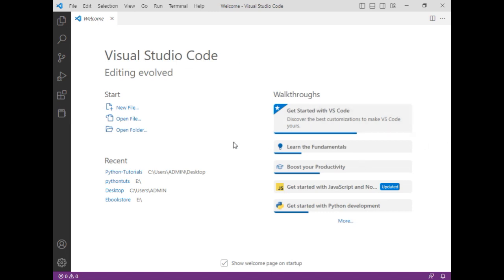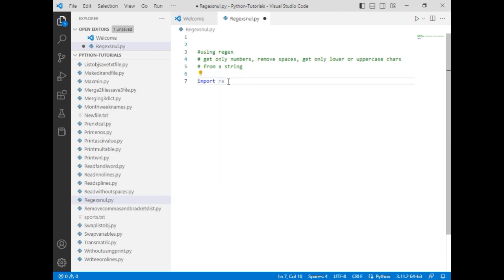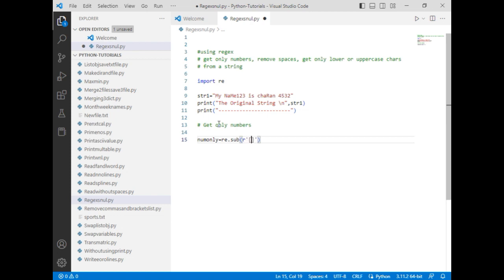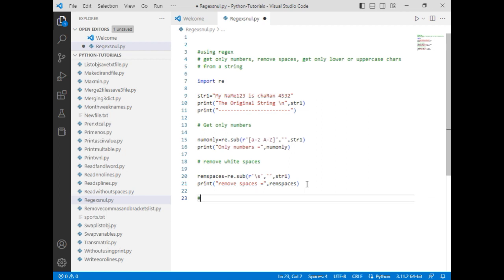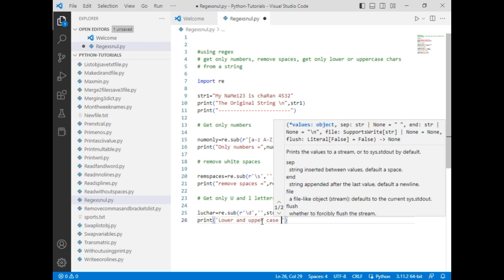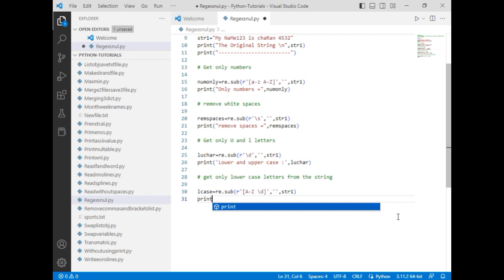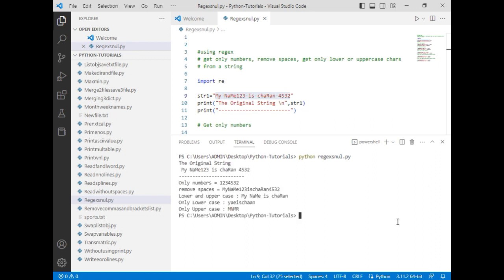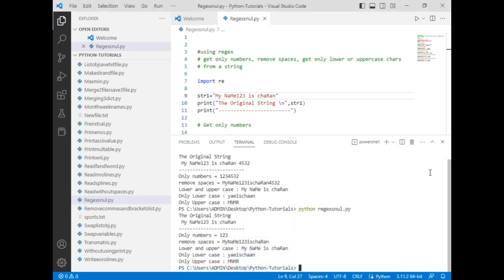#157 Python regex | Get only numbers | remove spaces | upper lower case letters from a string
course : - Top 150  Python Interview Questions  | Learn Python full course
Python regex | Get only numbers | remove spaces  | upper lower case letters from a string